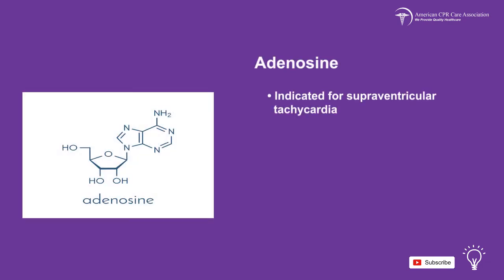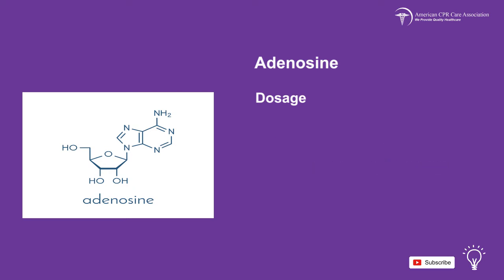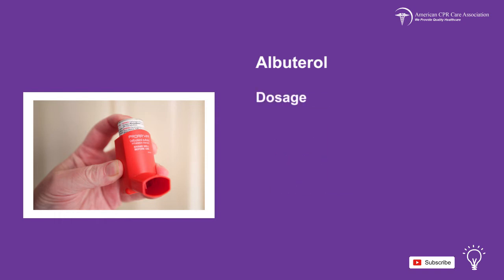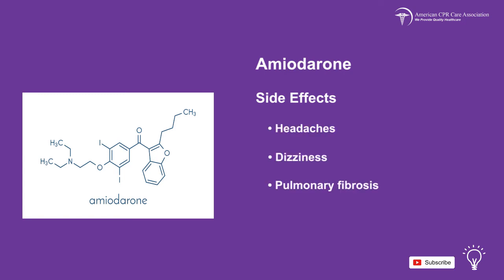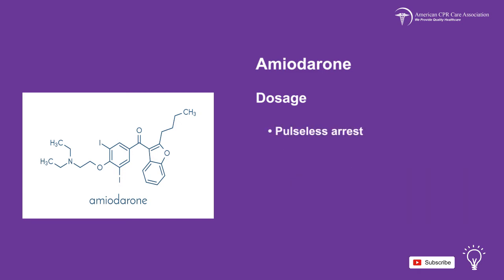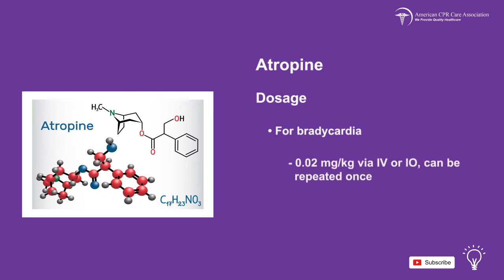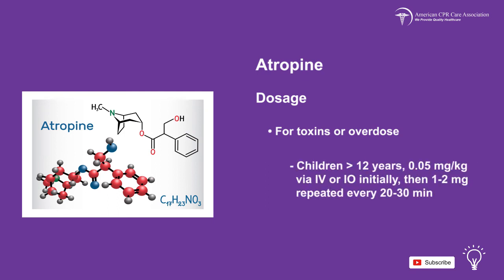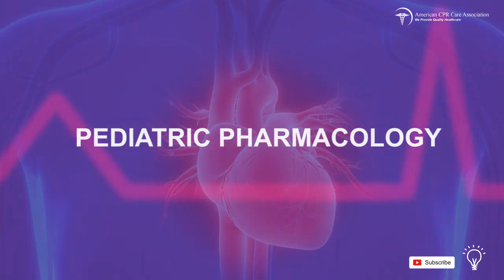Pediatric Pharmacology: Chapter 8 Part 1 (PALS Training)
The final chapter of our PALS course explores some of the most important medications used in the treatment, along with side effects and appropriate dosages. In this part we look at Adenosine, Albuterol, Amiodarone, and Atropine.

A PALS professional must understand the medications and their associated effects as well as the dosage levels.

00:00 PALS pharmacology

00:21 Adenosine: Side effects and dosage

01:04 Albuterol: Side effects and dosage

01:47 Amiodarone: Side effects and dosage

02:45 Atropine: Side effects and dosage